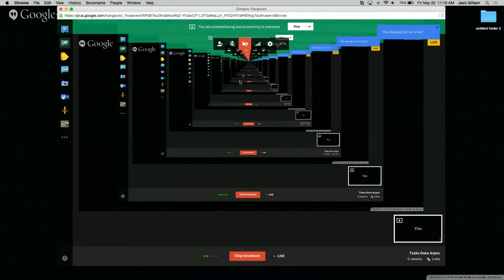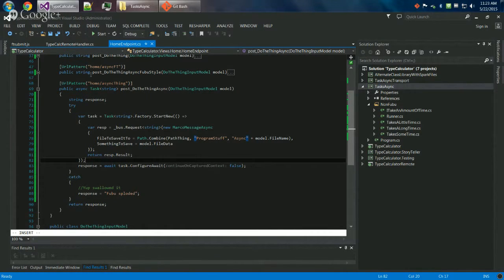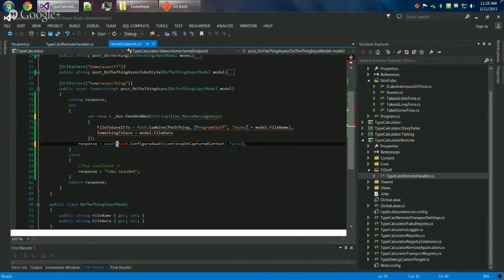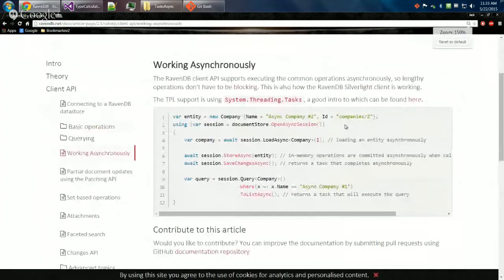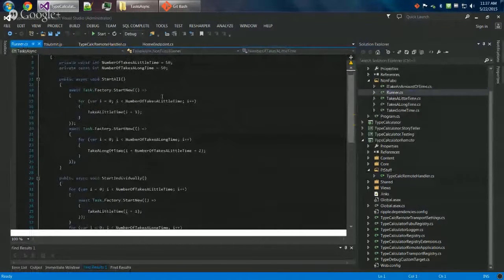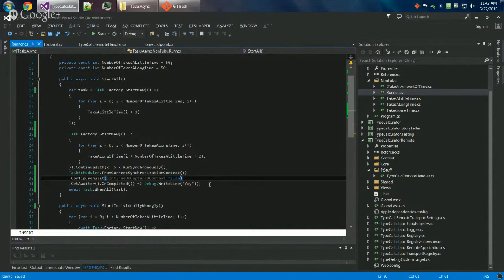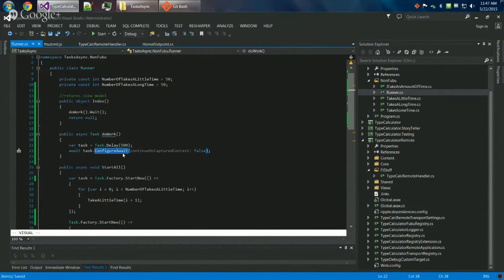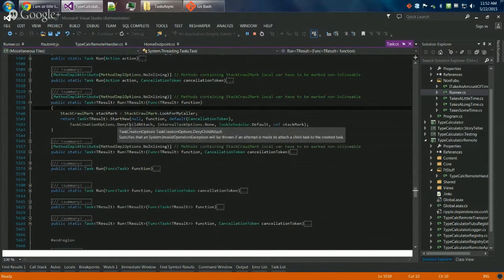Tasks Done Async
Asynchronous Tasks to do your dirty work